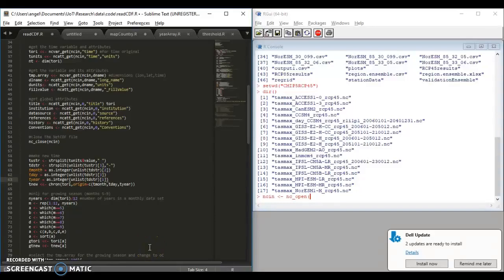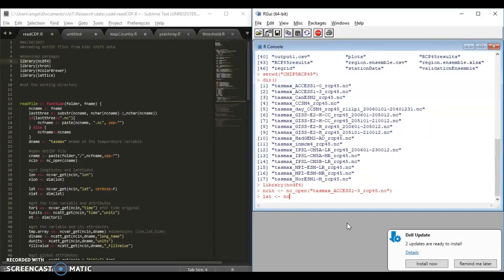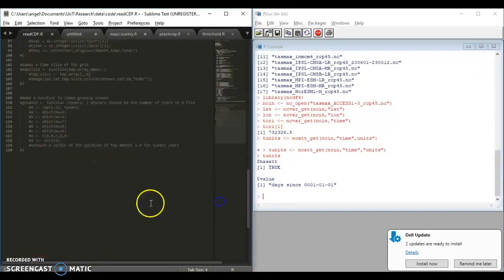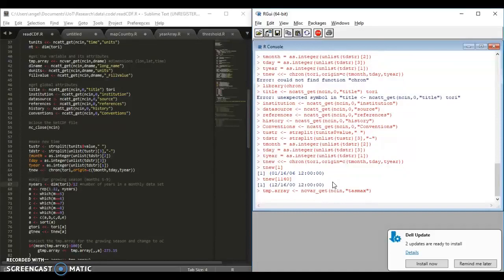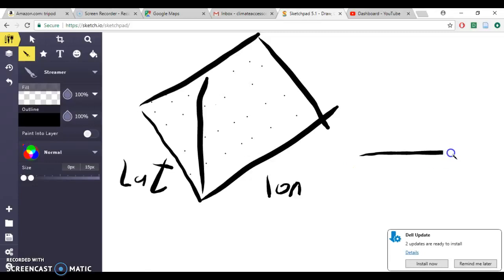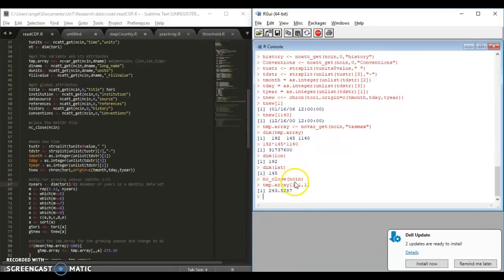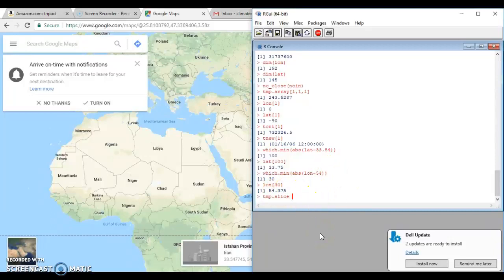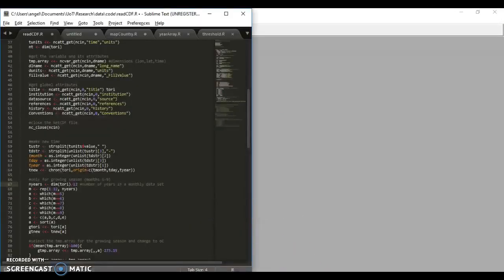NetCDF: Extract Specific Coordinate Data from Climate Models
In this video I show how to extract data from a specific set of coordinates. Make sure to watch my videos on how to download climate data and how to open NetCDF files. Post questions below!